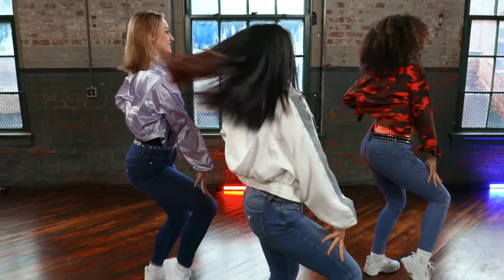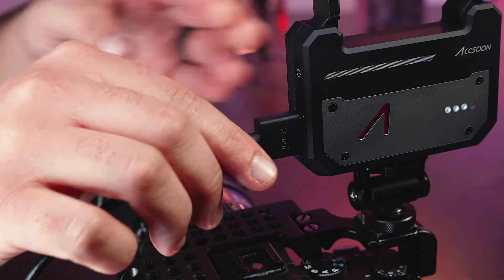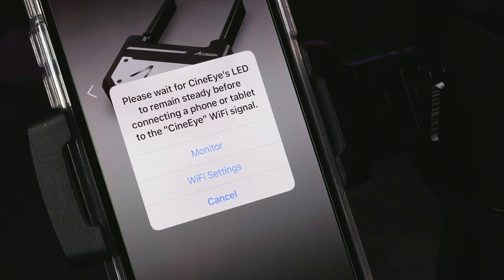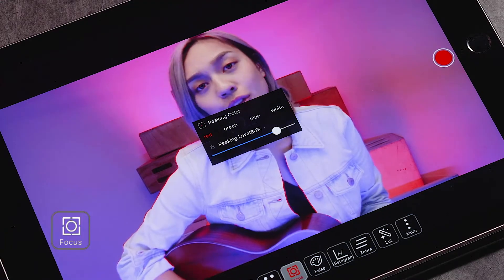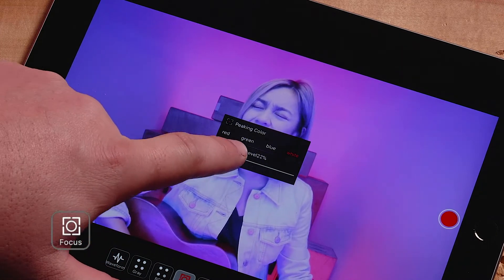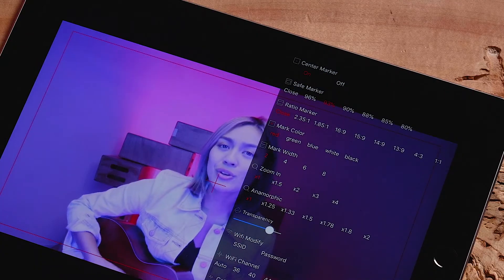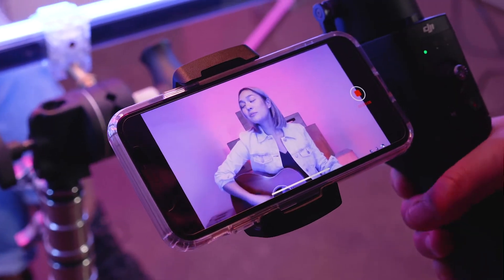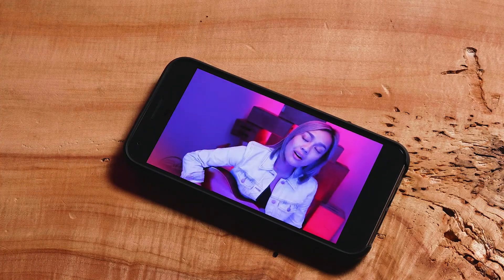How to Use Accsoon's Mobile App with your CineEye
Welcome to this quick start video on the Accsoon CineEye wireless video transmitter. This video will guide you through the Accsoon mobile application and its features. By understanding these features you can maximize the quality of the images or video you are trying to capture.

Hello and welcome to this quick start video on the Accsoon CineEye wireless video transmitter.

In this short video we’ll walk you through the Accsoon mobile application and its features. By understanding these features you can maximize the quality of the images or video you are trying to capture.

Let’s get started - Make sure your CineEye  is powered up and transmitting a signal. For detailed instructions on how to setup and transmit with the CineEye  please see our detailed instructional video here.

First, download the ‘Accsoon’ App to your mobile device.
Power on your CineEye , and make sure your phone is Connected to the CineEye  network..
Launch the Accsoon App.

The first screen you will see is the product selection screen Swipe from right to left to the CineEye page if the app does not automatically select it for you.

Once the CineEye is selected, press the button below the CineEye image
Once you enter the device, you will be prompted to either connect to wireless network or go directly to the monitor. Assuming you are connected to the CineEye  network, press Monitor.
Once your device is selected, you should have a live feed  of what your camera is capturing in real time.

On the bottom of the live feed screen - you will see multiple features that are available to select. These include

WAVEFORM, GREYSCALE, RGB, FOCUS PEAKING, FALSE COLORS, HISTOGRAM, ZEBRA, and
LUT OVERLAY.

Within some of these features - you can adjust intensity levels or changes overlays.

RGB - You can select between a red, green, or blue overlay.

Focus Peaking - Choose between red, green, blue, or white overlays to help determine what’s in focus. You can also change the intensity of the peaking in order to help determine exact focus.

Zebras - Choose any level from 0 - 100 for your zebras to appear.

3D LUT - choose between different uploaded Look Up Tables, to overlay on real time images.

Now let’s navigate to the “More” tab in the same menu.
Here you will find you can change most settings with the app. These include:

Turning on or off a center marker.

Adding a safe marker to ensure key shots are framed perfectly.

Adding a ratio marker for certain output formats

Change the center marker color

Mark-width for aligning shots with a grid

Zoom in to see details or how a video would look cropped in.

Change your aspect ratio to Anamorphic for a more cinematic look

Modify your Wifi SSD or Password

Select a specific Wifi channel to adapt to your shooting location

Or Limit the color range to emulate certain monitors.

There is also an option on the monitor screen to record what is being transmitted from the camera to the app via the CineEye .

To enable the recording feature of the CineEye , press the red record button on the right side of the monitor screen. Once recording begins there will be a timecode counting up. To end recording, simply press record again.

These videos are saved in the main photos and video section of your phones operating system.

On iPhone and iPad these are saved in the Photos app, and on Android these are saved in the Gallery or Photos app, depending on which version of Android you are operating.

Now you know your way around the Accsoon mobile app.
Get out there and shoot something spectacular.